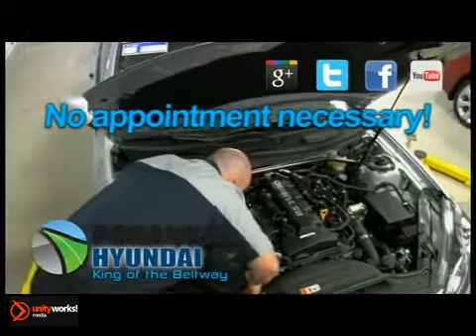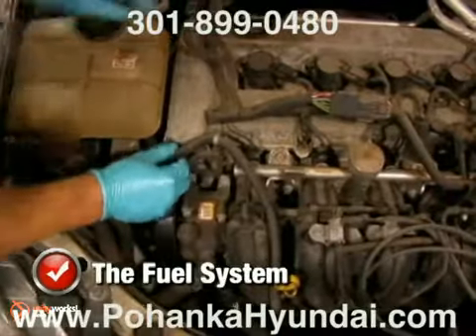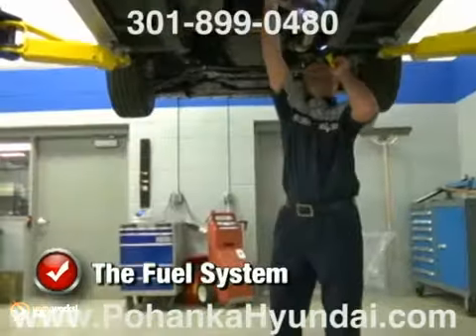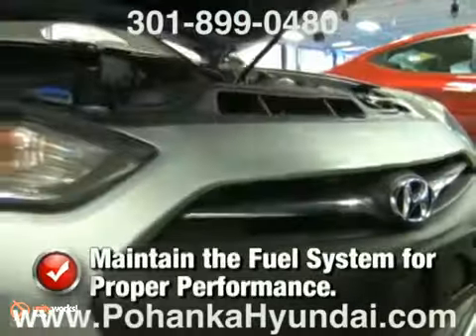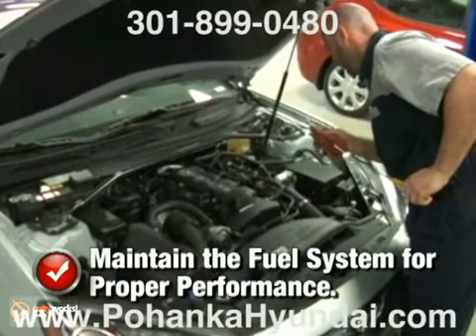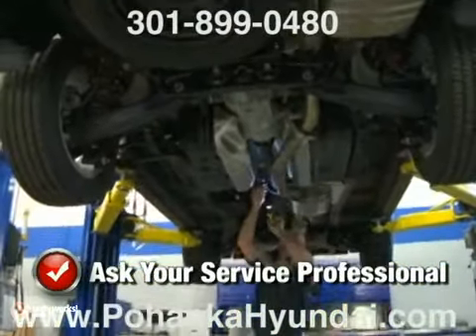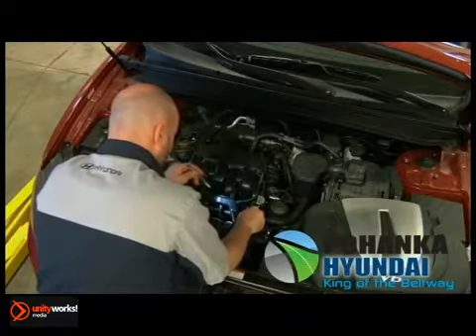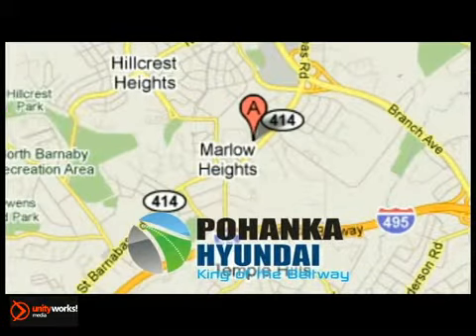Hyundai Fuel System Filter Pump Injector Washington DC MD Capitol Heights MD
4601 St. Barnabas Road
Marlow Heights MD Washington-DC MD, 20748